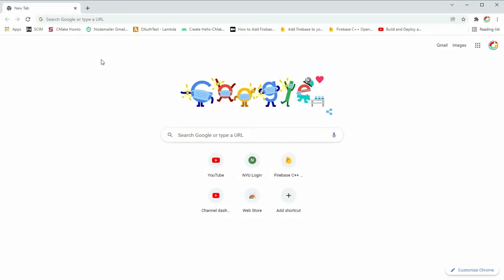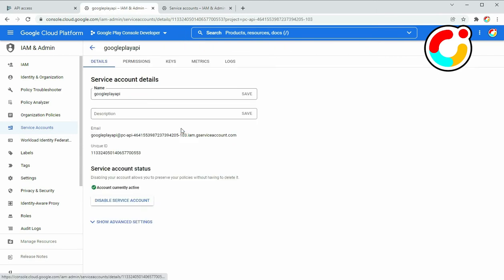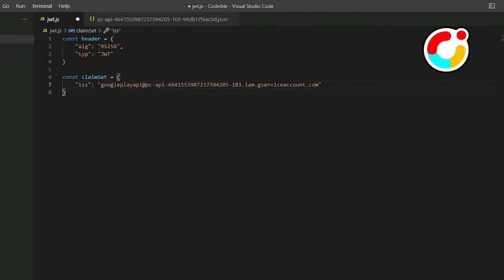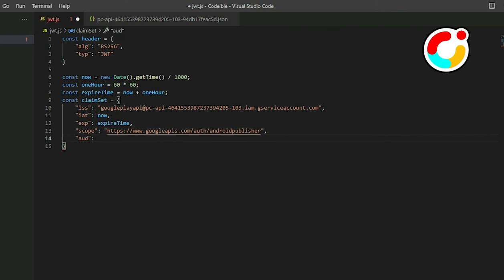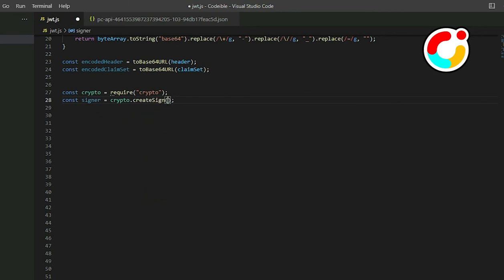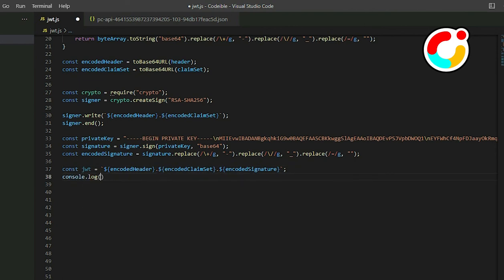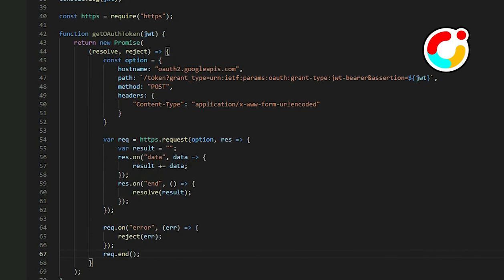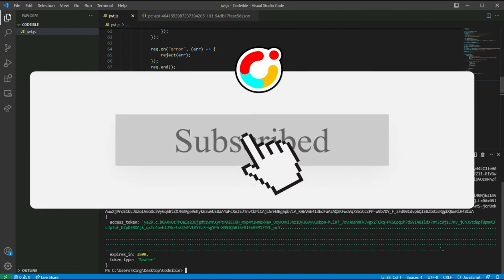Generating the JSON Web Token for the Google Play Developer API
Hello, in this video, I’ll show you how to generate the JSON Web Token for OAuth so you can use the Google Play Developer API in server-to-server applications.

0:00 - Intro
0:15 - Creating the Service Account
2:17 - Getting the Private Key
2:49 - JSON Web Token
3:24 - Generating the JSON Web Token